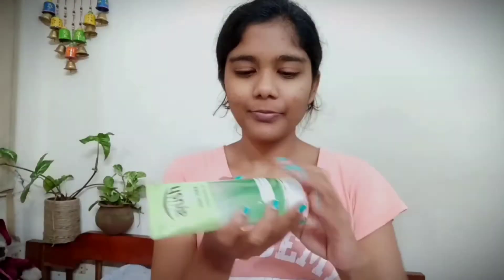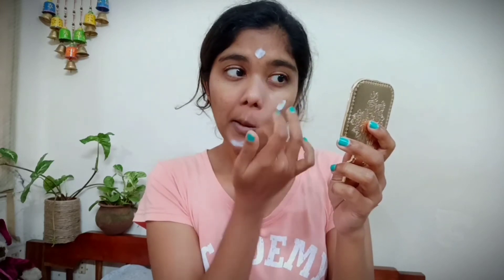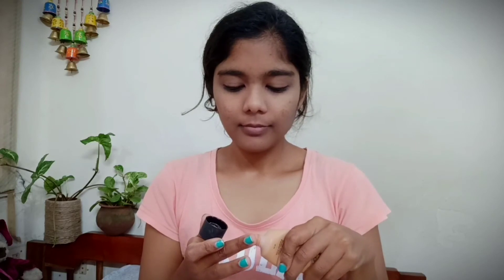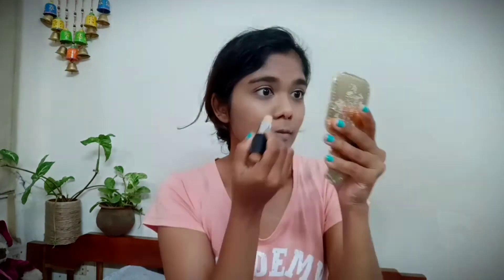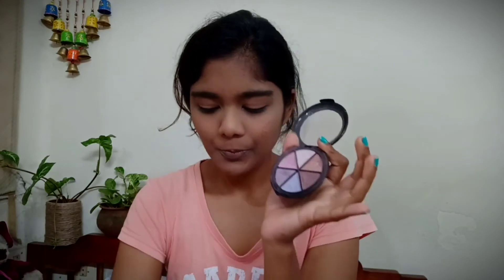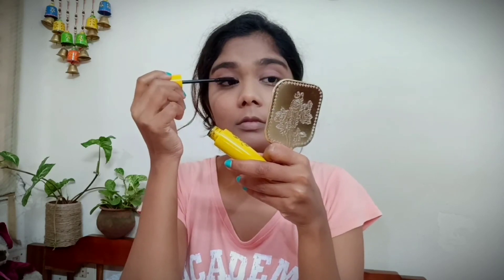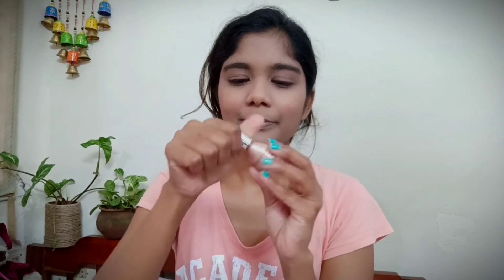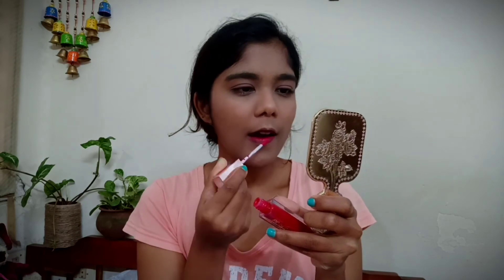simple basic make up /natty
my simple basic make up using all budget friendly products
🔎FIND ME :-

♡ God Bless †  !!!